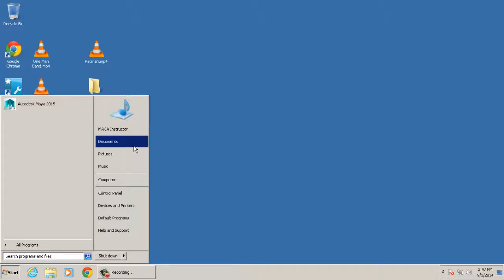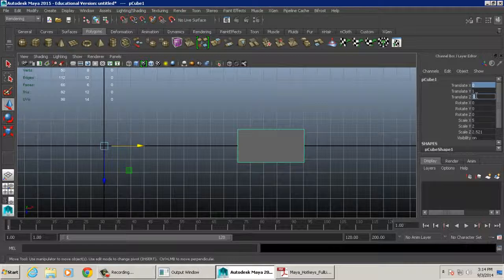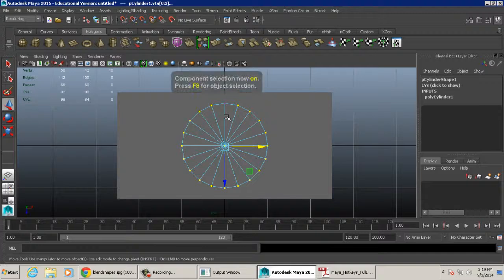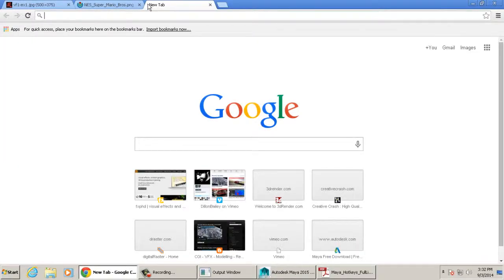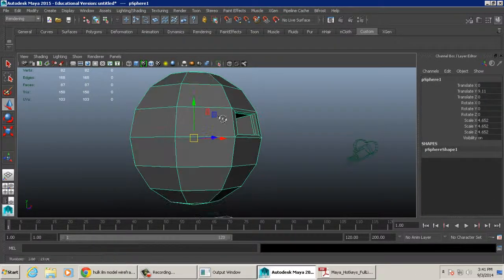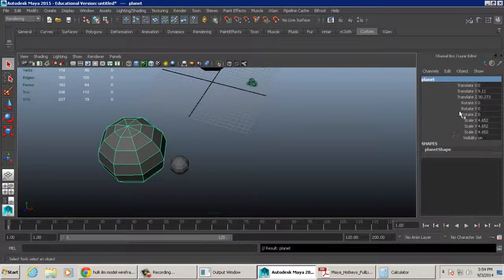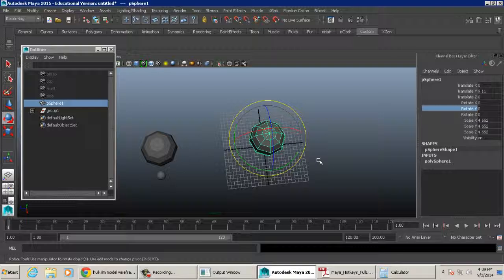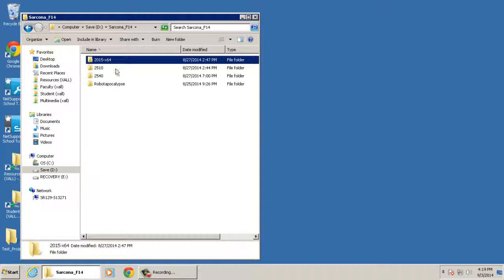2510 Grouping SolarSystem